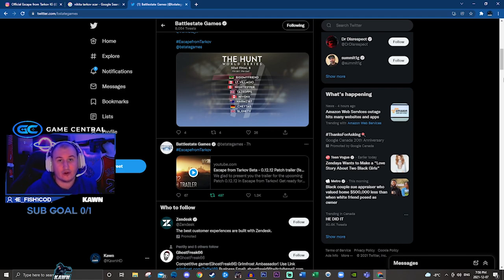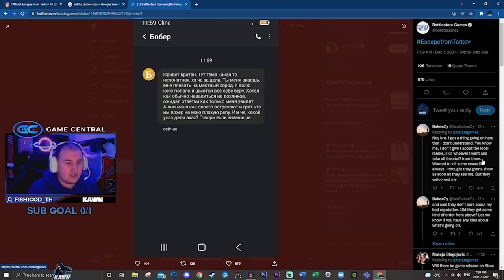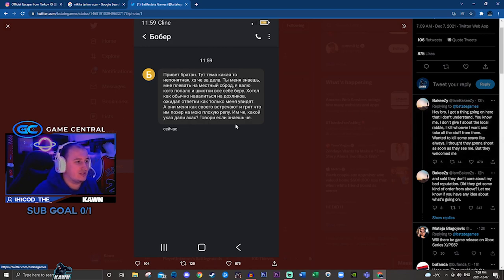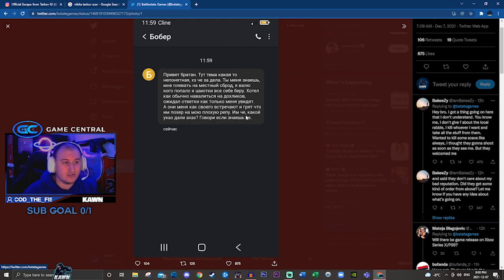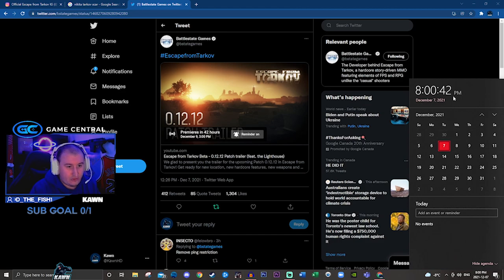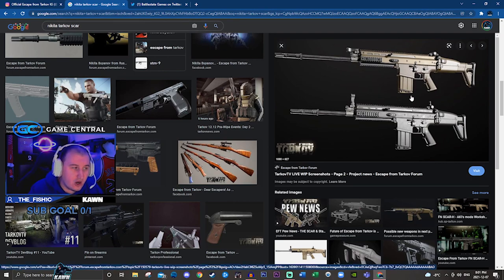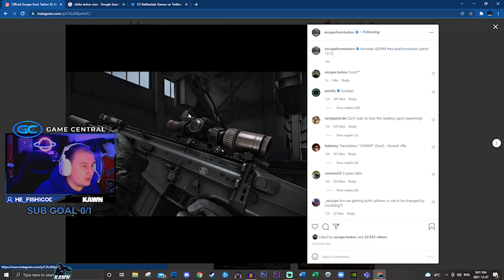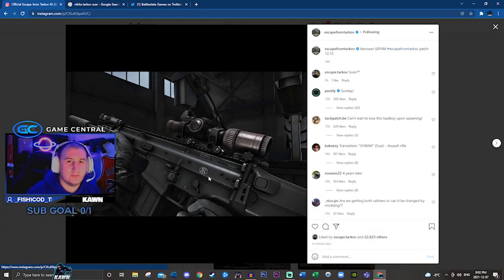Patch 12.12 Trailer Escape From Tarkov Wipe! - Escape From Tarkov Prewipe Event!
Tarkov wipe is imminent, the patch 12.12 is coming, and there are pre wipe events in tarkov starting right now!  Day two pre wipe event in tarkov, new scar photos in tarkov, and an escape from tarkov patch 12.12 trailer, lets talk about it!

At 10K Subscribers I will be giving away another Edge Of Darkness Escape From Tarkov Account for FREE!

BOOM now you are entered, ill be contacting the winner when I hit 10k, VIA EMAIL!

EXTRA TAGS BELOW PLZ IGNORE '_'